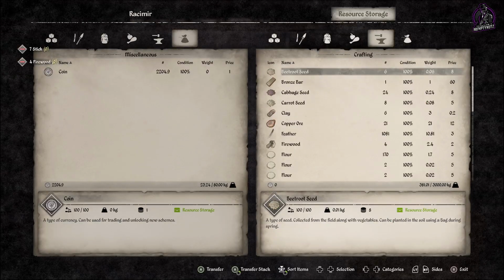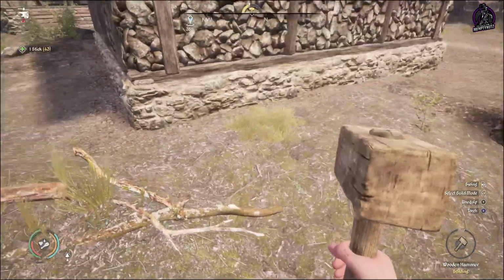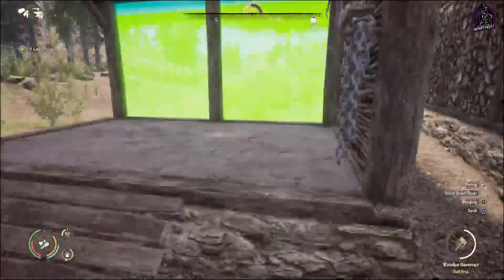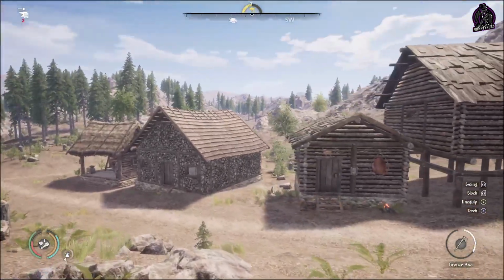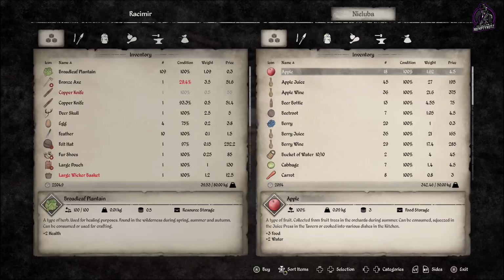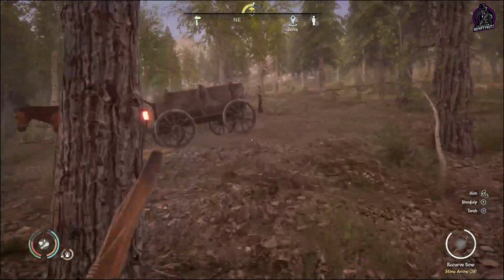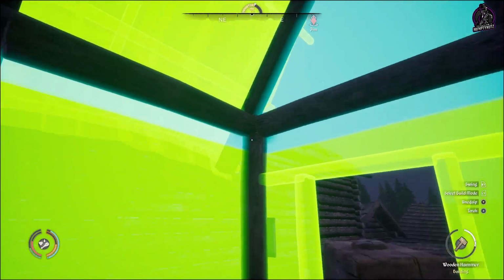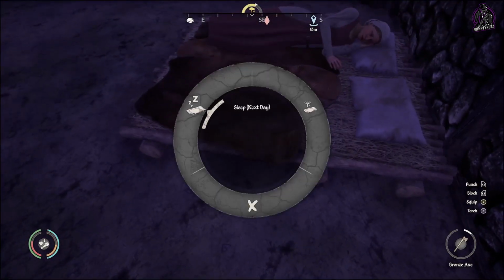Medieval Dynasty with TheGamesMen - Episode 28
Welcome to TheGamesMen!

In today's video we have NumptyNutz!

Lets's see if NumptyNutz can survive and thrive during the Medieval era!

Your support is appreciated guys!

Love TheGamesMen